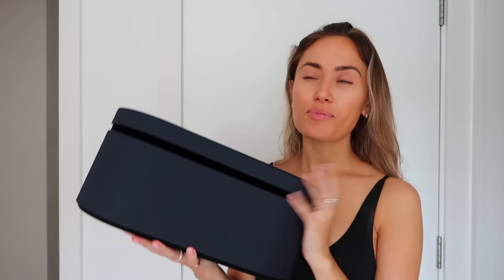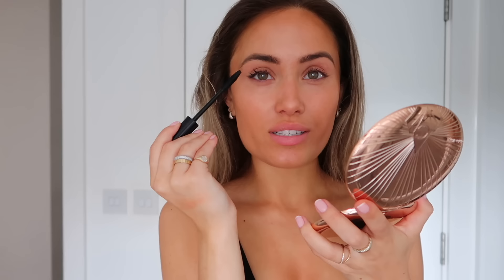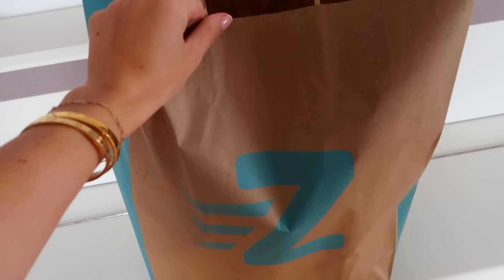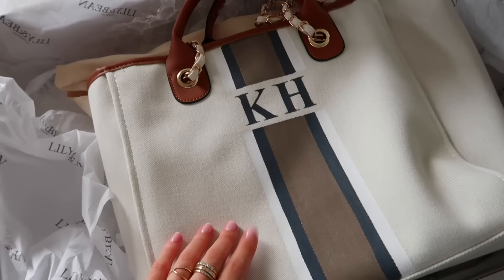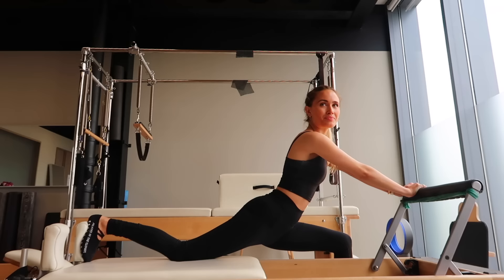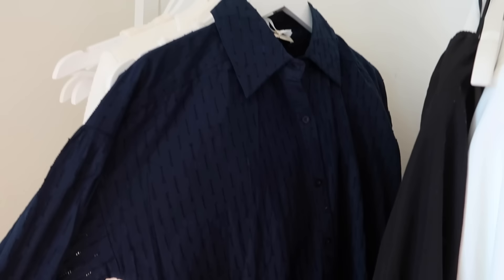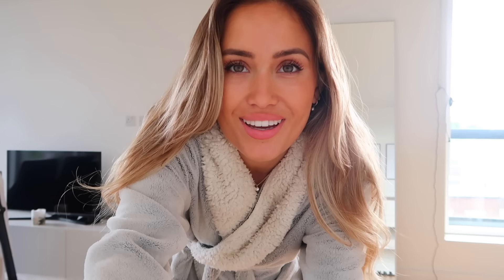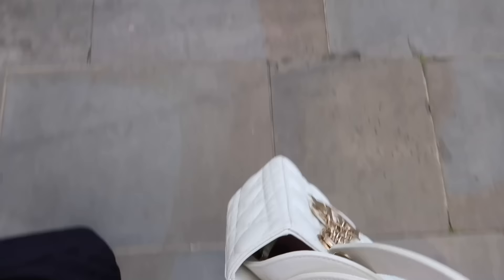THOUGHTS ON THE NEW DYSON AIRWRAP & SUMMER MAKEUP ROUTINE VLOG | Kate Hutchins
Come follow me around for a few days in the life 🥰

Make-up products:
Caudalie Vinosun
By Terry CC serum
Laura Mercier concealer
By Terry mascara
NYX lip liner
Nars lip balm
Iconic sheer blush
IT cosmetics flat top brush
Charlotte Tilbury bronzer and blush brush
Charlotte Tilbury powder brush
Charlotte Tilbury bronzer
By Terry powder

Other products I mentioned:
Root maximiser
Olaplex oil KATEH to save ££ on Farfetch
Hello fresh CODE AND LINK (Kate to do)
Celine sunglasses
Gucci loafers